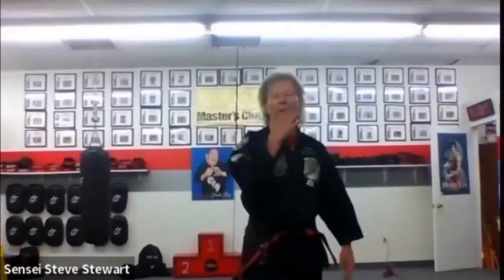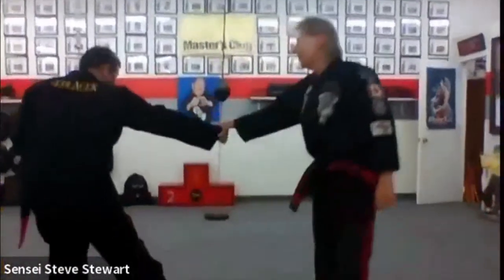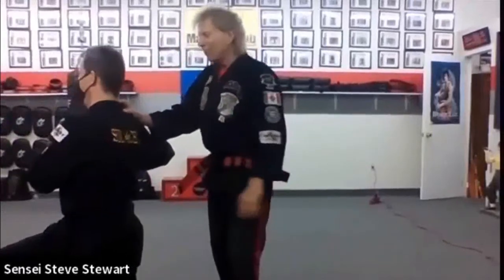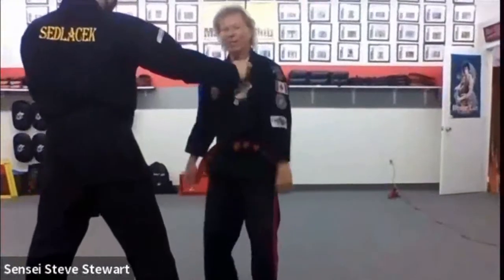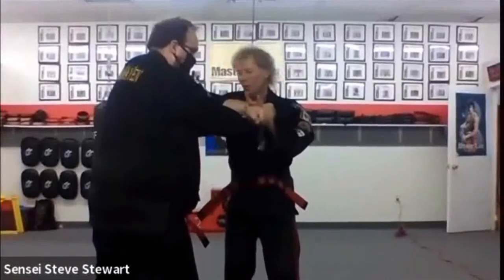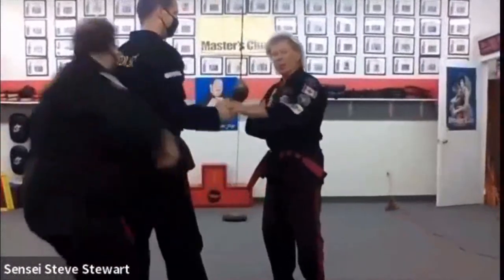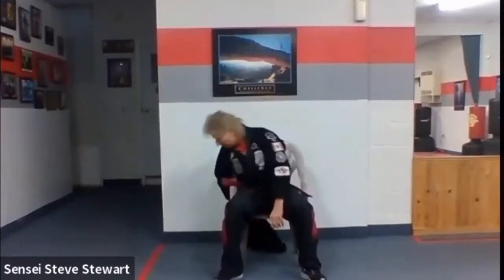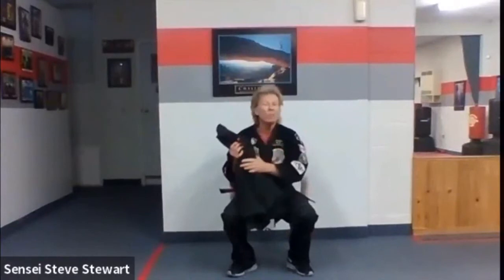12 2021 Kenpo Brotherhood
Steve Stewart demonstrates the Kenpo Technique Leaping Crane to the Kenpo Brotherhood Roundtable in December, 2021 in his own inimitable style. Best wishes and Merry Christmas to all the Kenpoists out there!